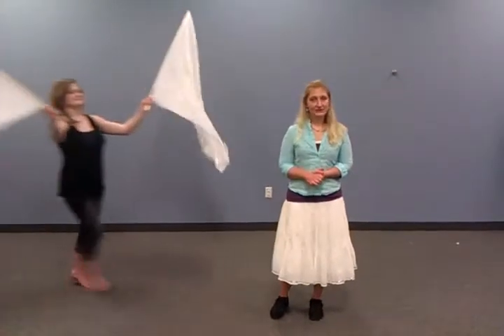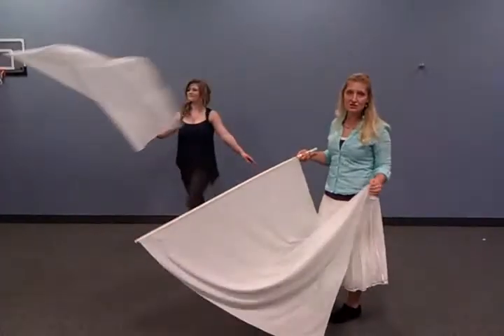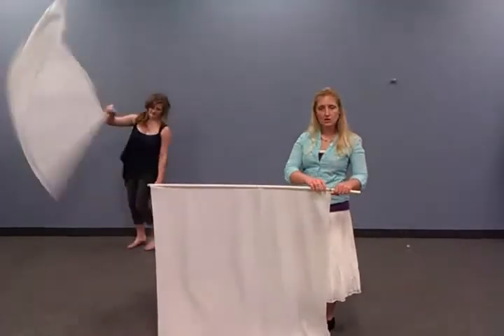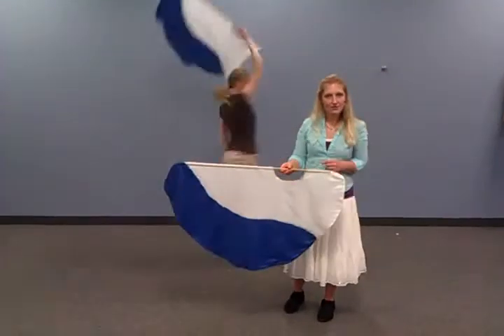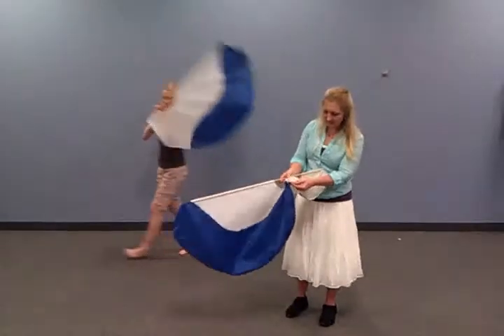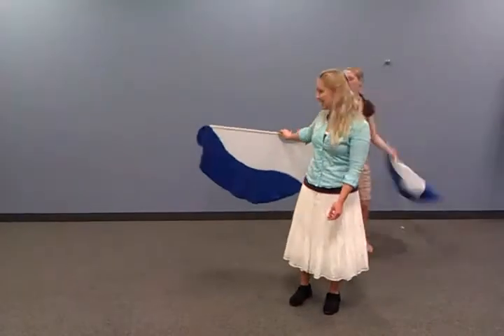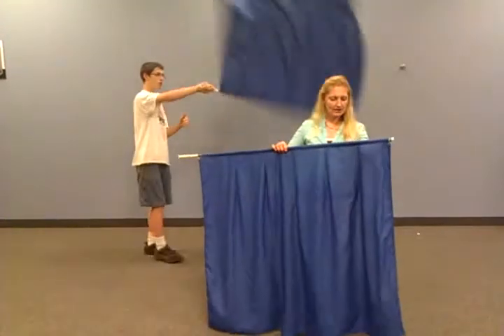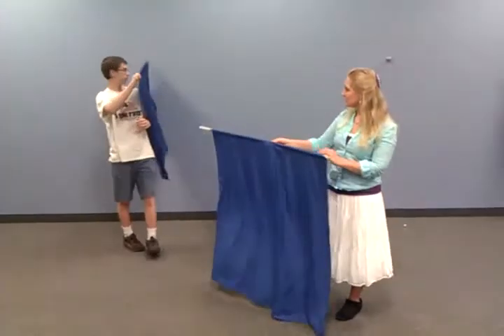Flag Demonstration and How-to make information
Shows 4 different flags that I have made and give information on how to make them.  Check the comments section for a list of measurements mentioned in the video.